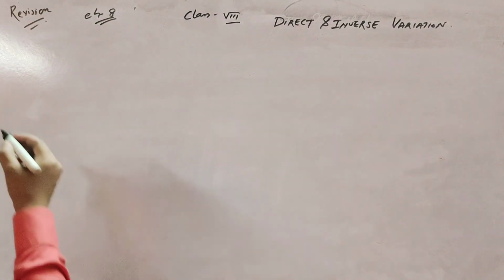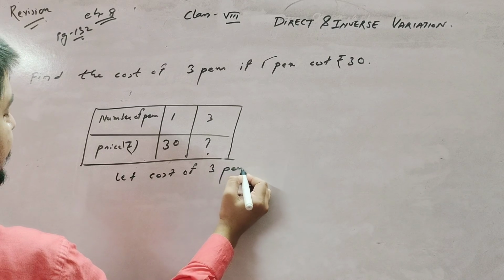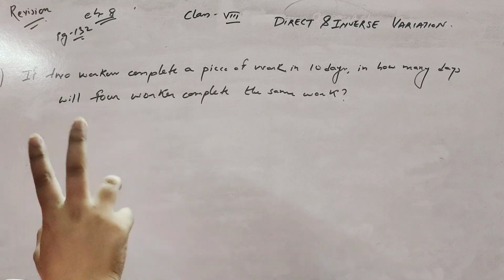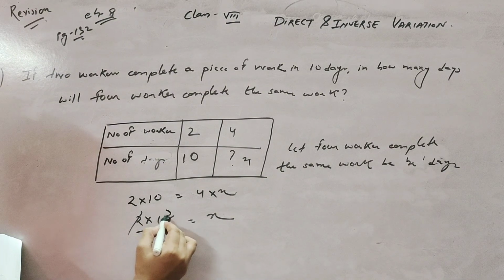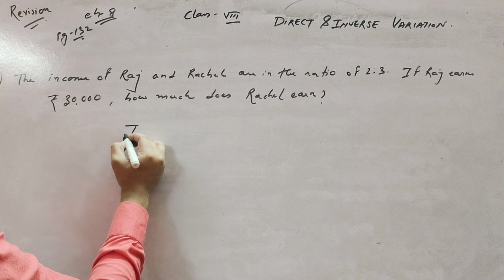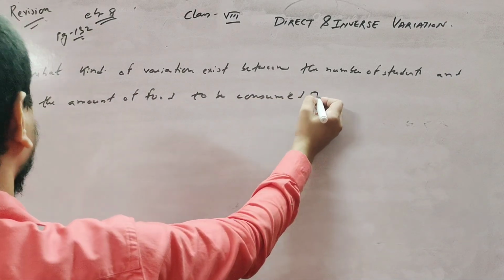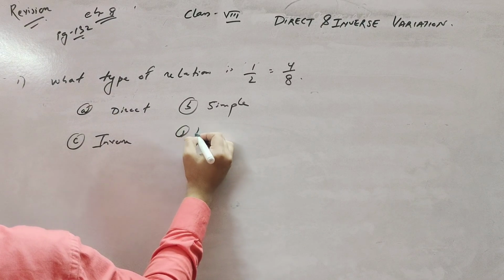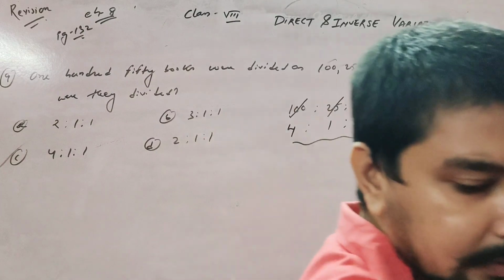class 8 Direct and inverse variation ch 8 revision 2